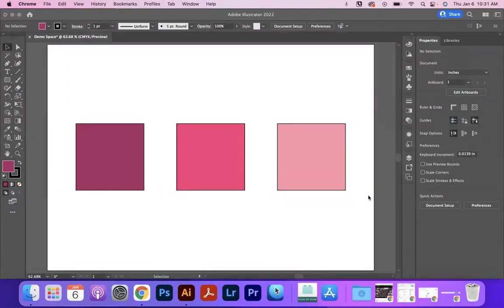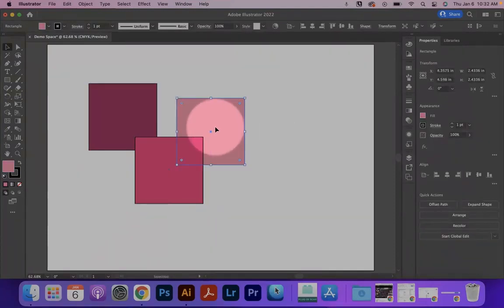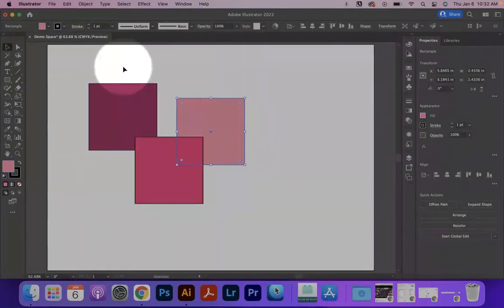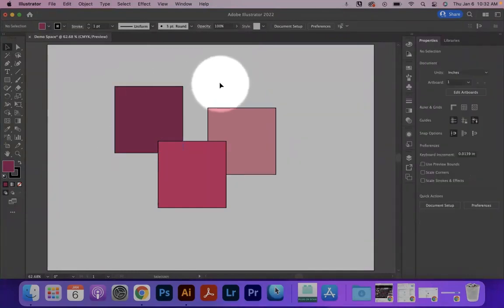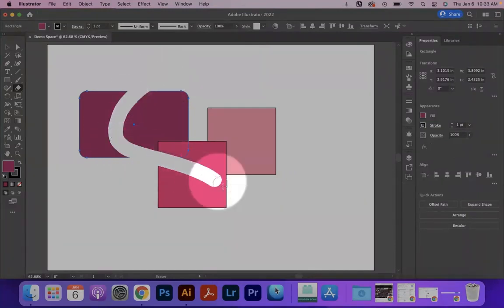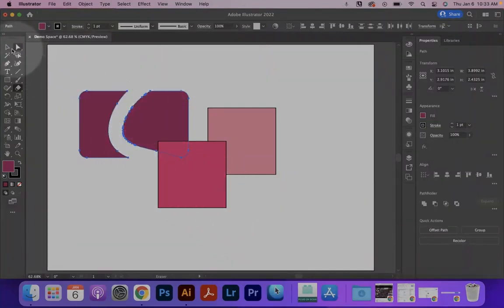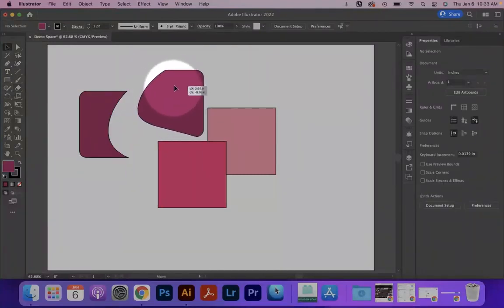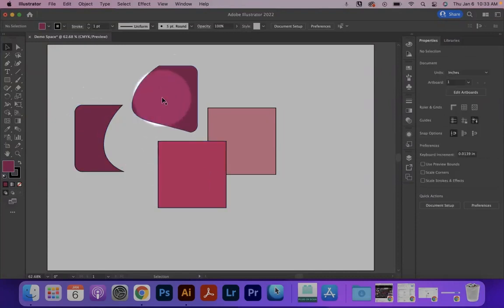Selection Tool | Illustrator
Illustrator tutorial on how to use the Selection Tool.